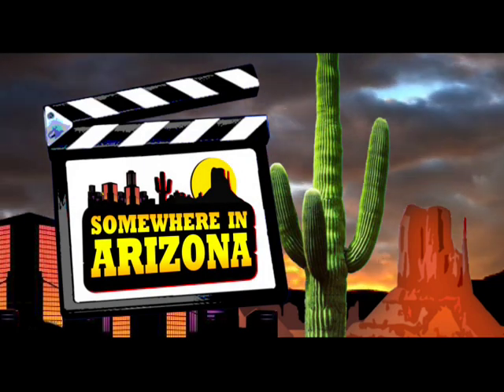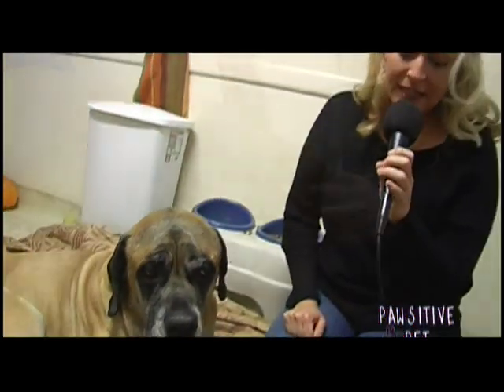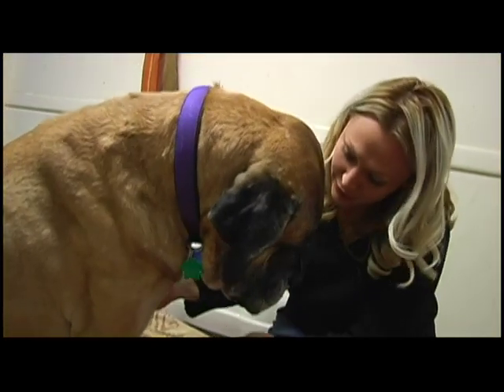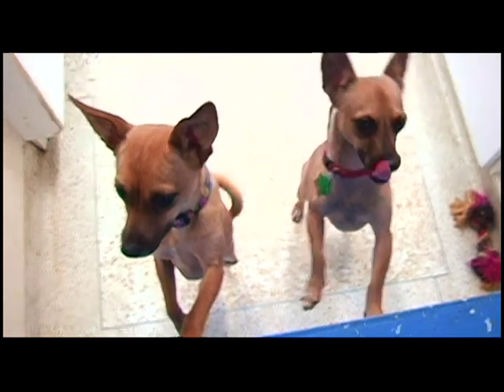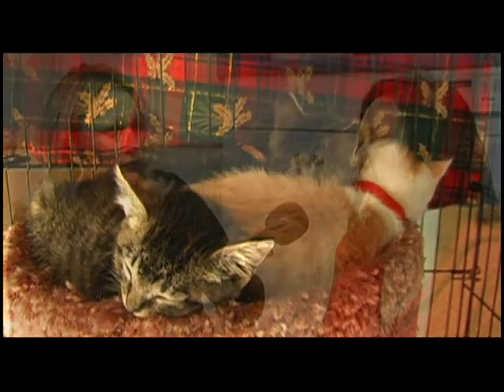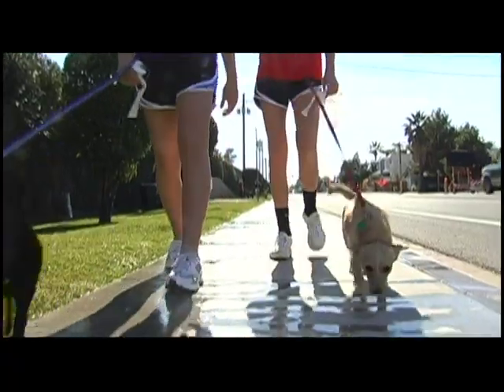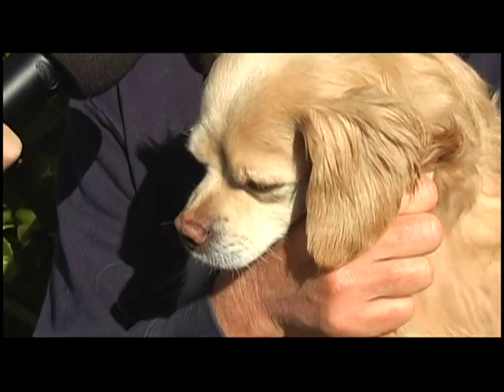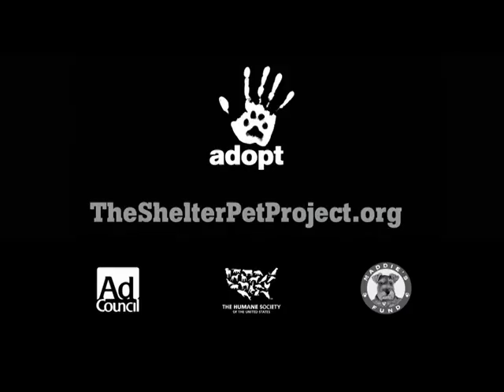Pawsitive Pet Feb 2011.mov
Somewhere in Arizona (TV) Episode #1.2 FEB 2011 - A monthly feature "Pawsitive Pets" - Each month we feature a new Adoptable pet from Lucky Paws Animal Shelter in Phoenix, AZ. February's Pawsitive Pet is T-Bone, a 5 year old Bullmastiff.

Video by Andrew Yousse, Edited by Liz Silva